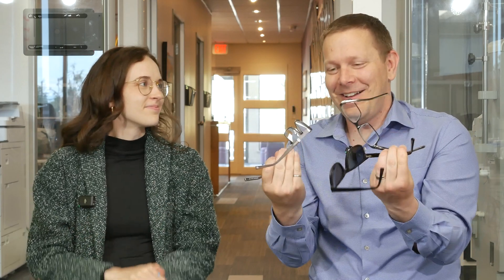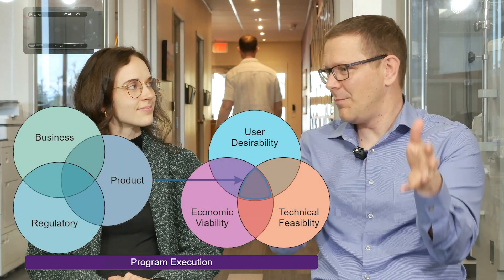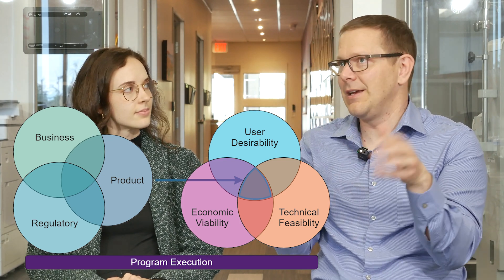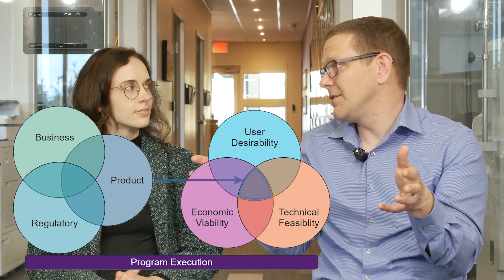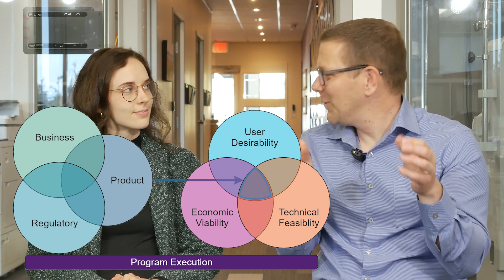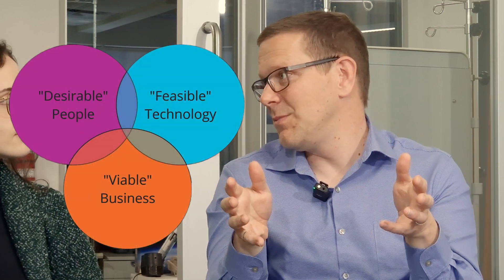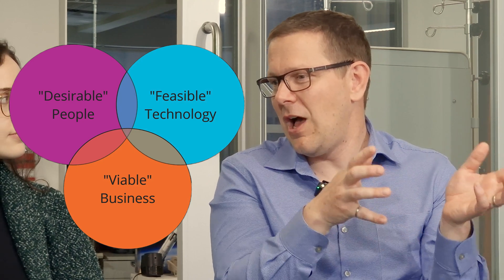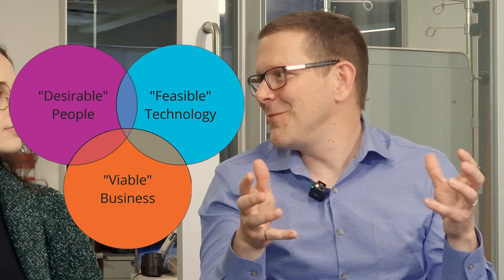The Future of Accommodative Intraocular Lenses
Can intraocular lenses restore natural focusing ability? In this MedDevice by Design episode, Ariana and Mark explore accommodative intraocular lens technology, how it works, and why developers are still racing to perfect it.